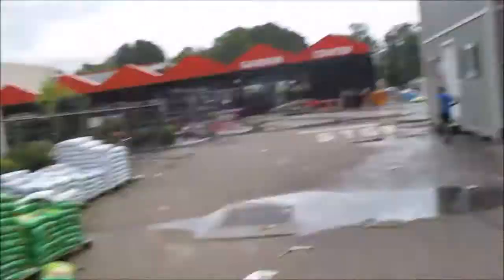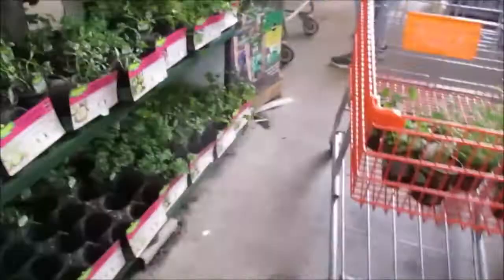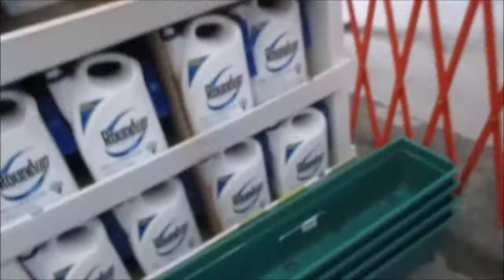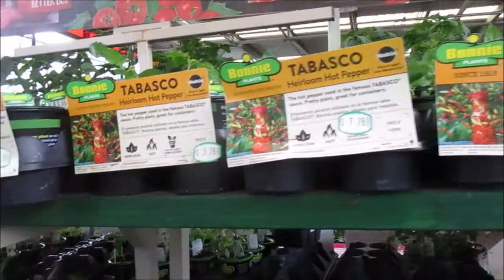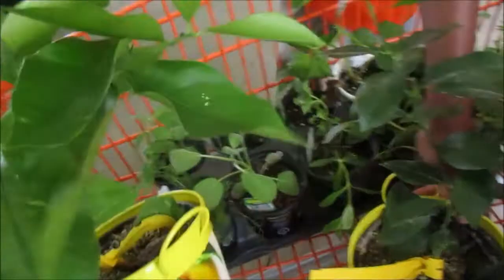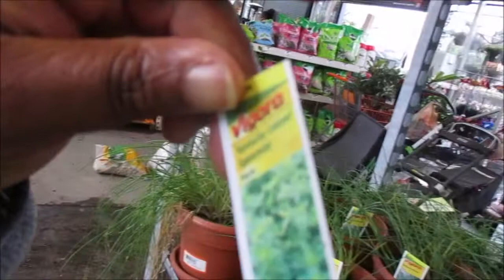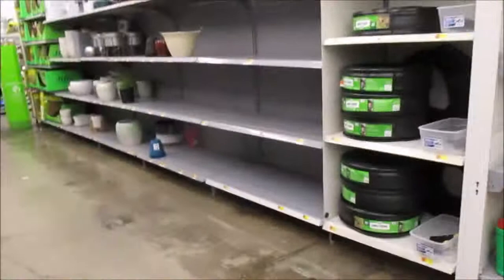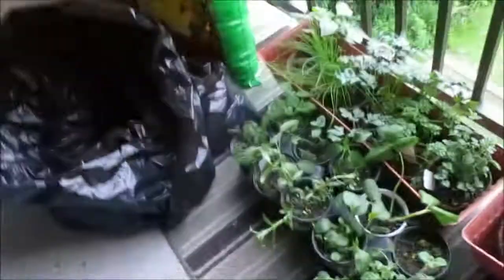Herbal Organic Garden Small Place Low income Apartments Balcony Garden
I had to go get more herb from Home Depot. I took my grandkids along with me. Also we have two channels you can look in the description and find the Cooking Channel. The Cooking Channel name is Southern Cooking Brenda. The link will be in the description.Herbal Organic Garden Small Place Low income Apartments Balcony .Herbal Organic Garden Small Place Low income Apartments Balcony .Vegetable gardens can include peppers, tomatoes, cabbages and lettuces, potatoes, squash, carrots, and many other vegetables. If vegetables can grow in your climate, you can find a way to grow them in your yard.
In flower gardens, different types of flowers may be strategically planted so that something is in bloom almost all year long. Some flower gardens are structured with plantings in neat rows and patterns; others are wilder in appearance. Your personal style and yard size will determine what type of flower garden you might plant.
Herb gardens often complement both flower and vegetable gardens, since they tend to bloom beautifully while serving the functional purpose of adding flavor to your food. Herb gardens might include rosemary, thyme, dill, cilantro and a variety of other herbs you may want to use to make dried spices and teas.
In general, vegetable gardens require fertile soil and regular maintenance. Flowers and herbs can tolerate more neglect and poorer soil.Cotton gin trash is a disposal problem for cotton ginners. The most common disposal methods include direct land application and composting. However, gin trash is more than mere trash as it has nutritional value and may be used as a roughage feed for beef cattle.Garden Gloves. ...
Wheelbarrow //Garden Hand Trowel // Garden Hand Trowel and Digging Shovel // Digging Shovel // Digging Spade//Bow Rake//
Digging Fork and Digging Fork /
How to save money Planning  herb garden on balcony .Easy to grow herbs and vegetables .How to Plant an Herb Garden in Limited Space. How to Grow Herbs in Small Spaces .An herb garden is another wonderful option for a balcony that doesn't have a ton of space. herb // natural herbs // mountain herbs  // mountain rose herbs //  spices //  chinese herbs // fresh herbs // spices and herbs // growing herbs // growing herbs // garden herbs //  herbs to grow //  herbs de provence // dry herbs // herbs list //  dried herbs // medicinal herbs // healing herbs // medicinal herbs //  healing herbs //  anxiety herbs // gaia // gaia herbs // organic herbs //  basil //  cooking herbs //  how to grow herbs // list of herbs . An I am also buying a tiny home // organic farming // Gin Trash Compost: Nutrient Values Of Cotton Gin Trash . Home Depot and Walmart .Herbal Organic Garden Small Place Low income Apartments Balcony Garden .

We have two channels

 Southern Cooking Brenda UC9bTUZqhBEV37ZteroFei6Q

$putyourminetoit

Phyllis Davis & Brenda
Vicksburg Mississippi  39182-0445